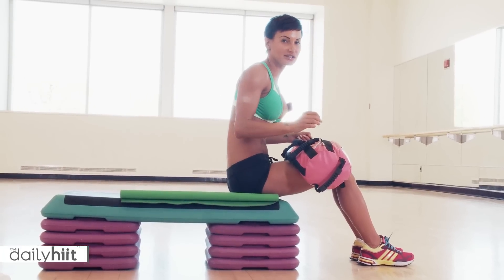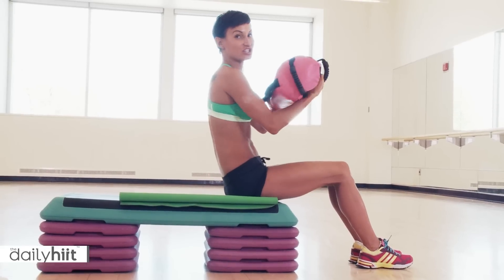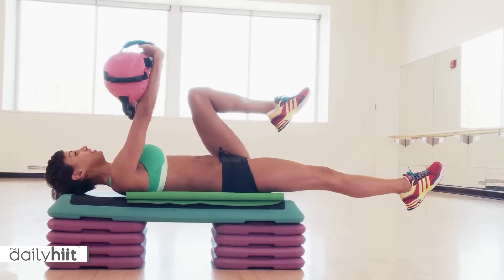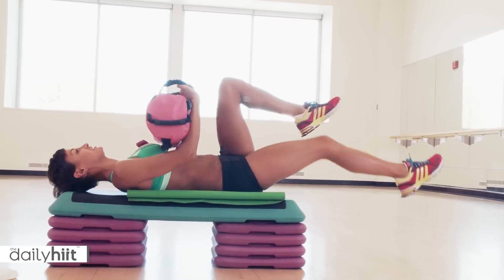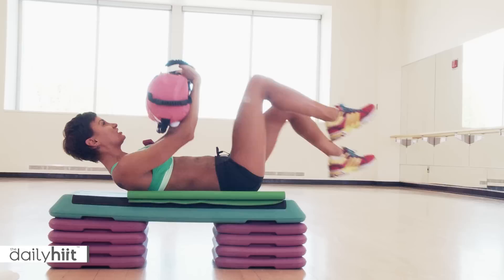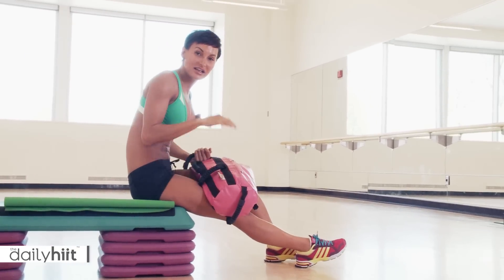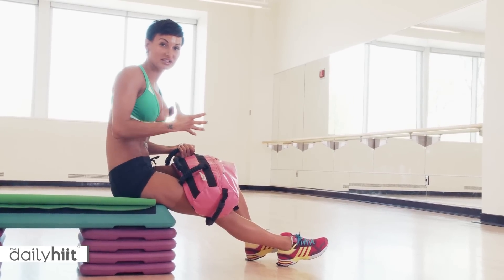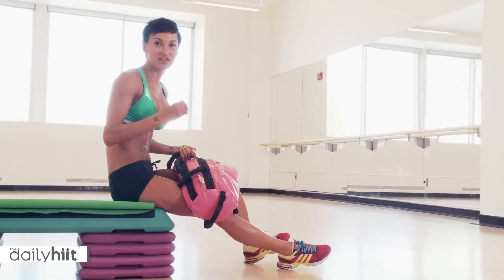Bike + Alternating Chest Press - TheDailyHiit